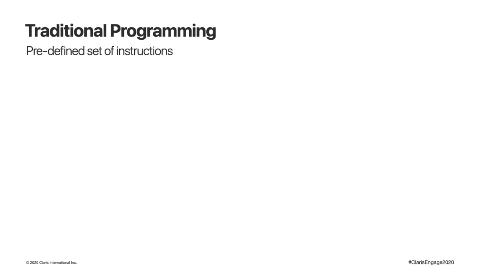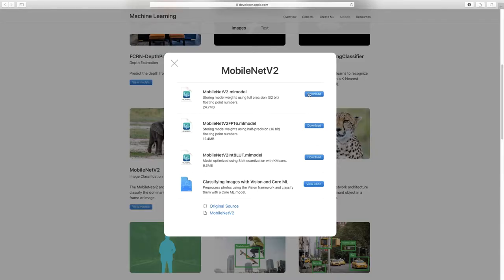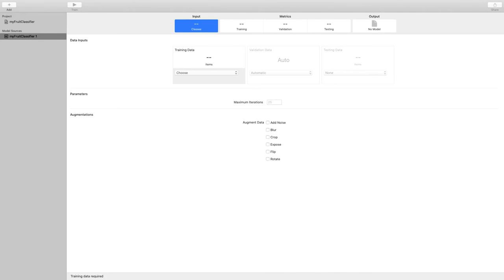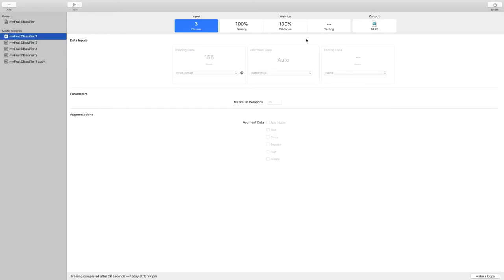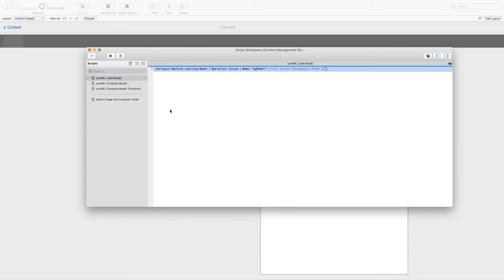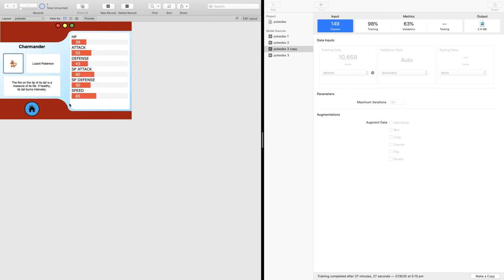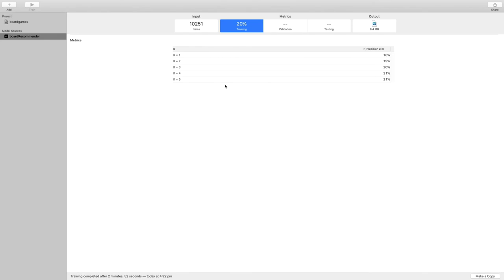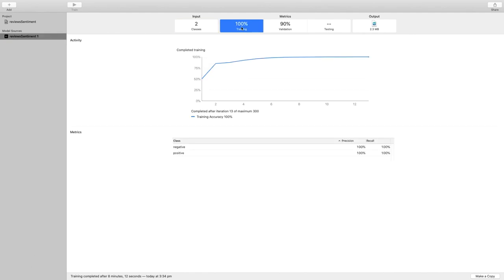Train a CoreML Model and Put AI in Your Pocket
Salvatore Colangelo
Goya Pty Ltd

With the CoreML framework, our apps can use pre-trained machine learning models to classify and estimate new data. There are plenty of smart, pre-trained models, but sometimes our app needs some very specific smarts. In this session we  learn how to train our own model using CreateML, load it, and explore the possibilities offered by the mix of AI and portability.

0:08 - Introduction to Machine Learning
3:26 - CoreML and Claris FileMaker
7:17 - CreateML, build your own model!
11:58 - Improve the model, precision and recall
15:09 - Machine Learning functionalities in Claris FileMaker
18:44 - More data? Better data!
21:54 - Different models - Recommenders
27:01 - Different models - Text Classifiers
29:28 - Conclusion